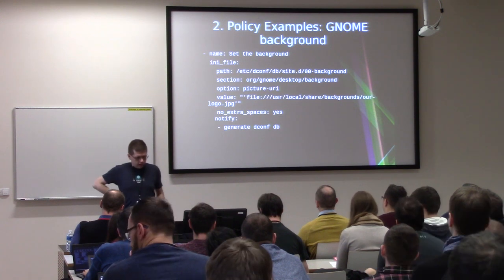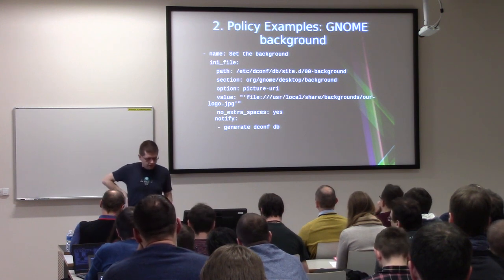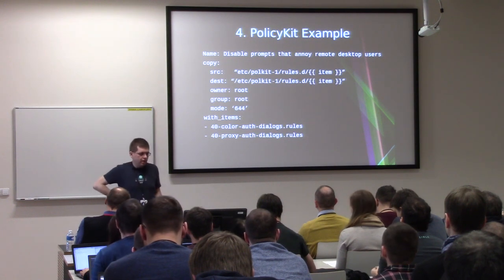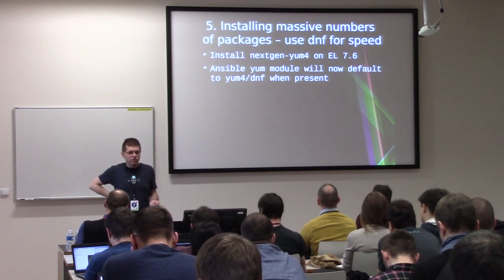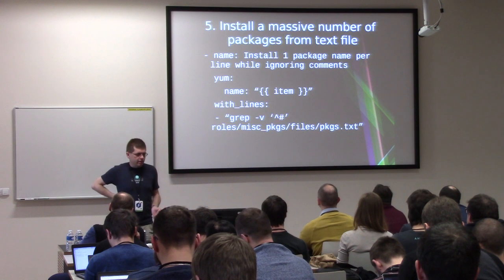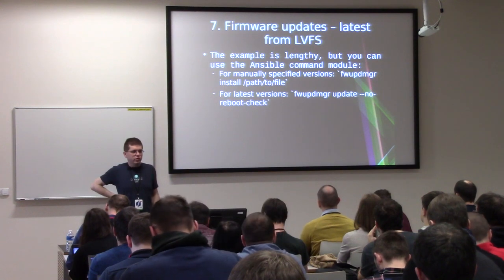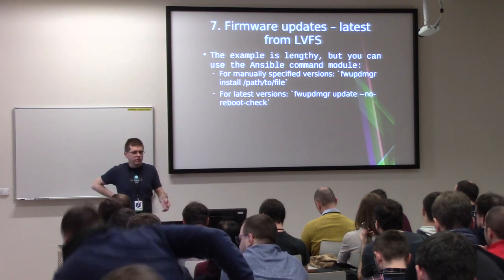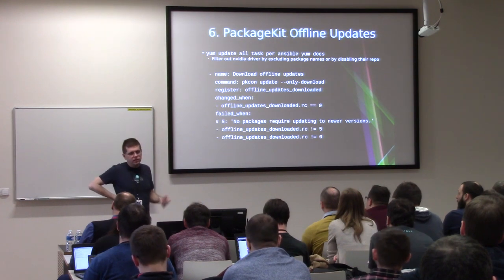Managing a fleet of Linux desktops with Ansible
Presentation name: Managing a fleet of Linux desktops with Ansible
Speaker: Mike DePaulo
Description:  Ansible is most commonly used to manage servers or individual developer desktops. But it can be an excellent tool to mange a fleet of enterprise desktops.
This session will cover:
1.How SysAdmins can use Ansible to meet desktops' unique requirements in an enterprise environment
2. What roles, modules & features I & other Ansible developers are working on to improve managing desktops
Examples include:
1. Setting default or mandatory settings for GNOME & KDE (e.g., screen lock policies)
2. Firmware updates
3. PackageKit Offline Updates for packages that are disruptive to update while the system is running
4. Installing a massive number of packages (users use desktops for many applications, unlike a server)
5. Setting permissions for graphical apps with PolicyKit